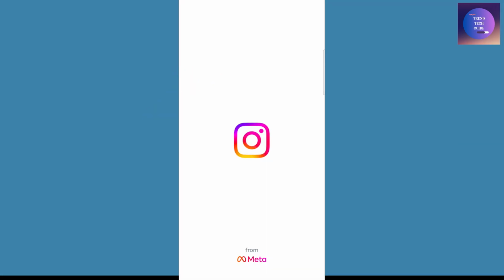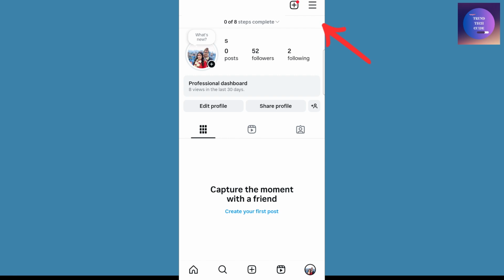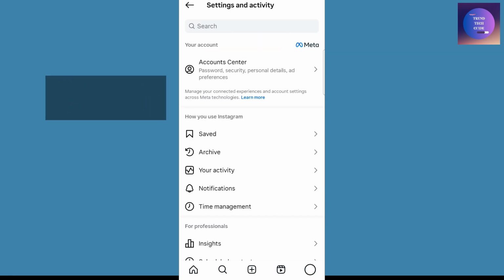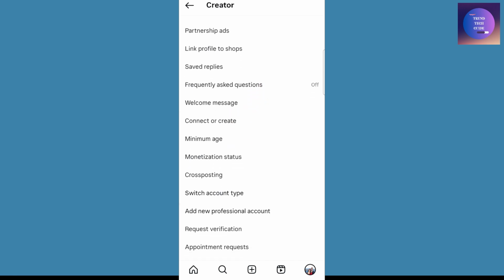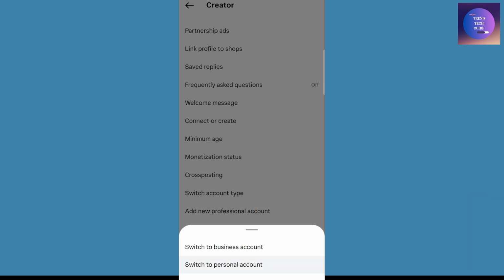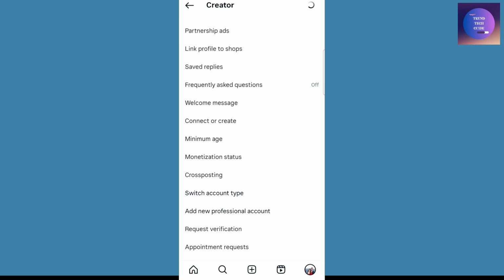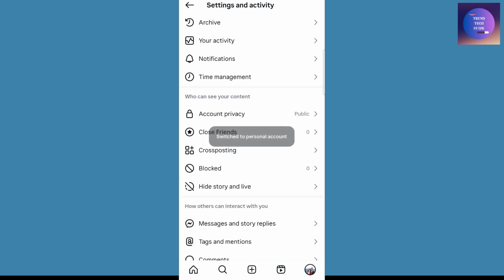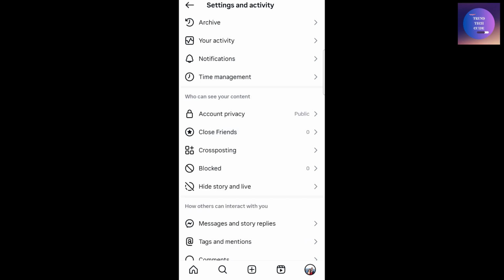How to Switch Back to Personal Account on Instagram 2025 | Step-by-Step Revert Guide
Want to remove analytics and business features from your Instagram profile? In this tutorial, I’ll show you how to switch your Instagram account back to personal—quickly and easily.

Whether you’re a creator or business wanting a simpler, private experience again, this guide works for both Android and iPhone.

🔄 Updated for the latest Instagram version
📱 Works on Business or Creator accounts
✅ Beginner-friendly and quick steps

Revert your Instagram profile to personal in just a few taps!